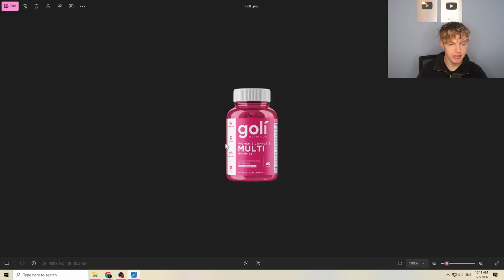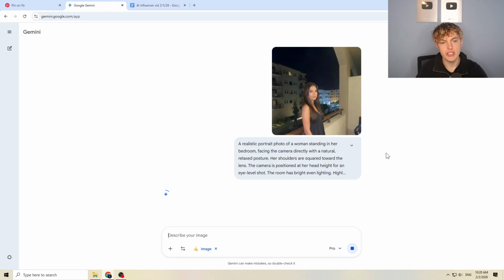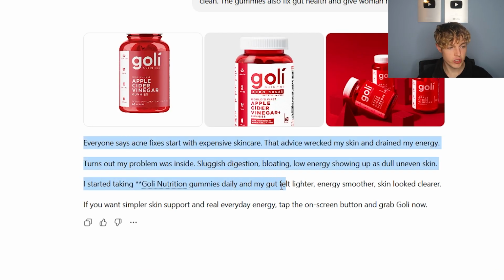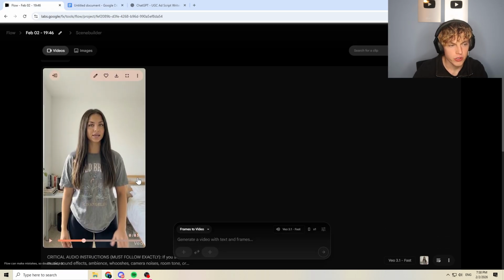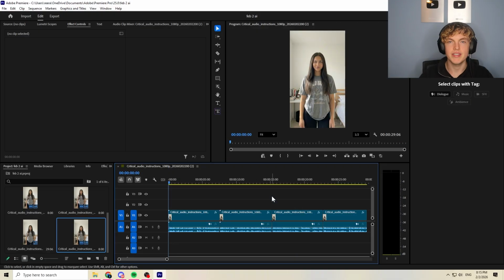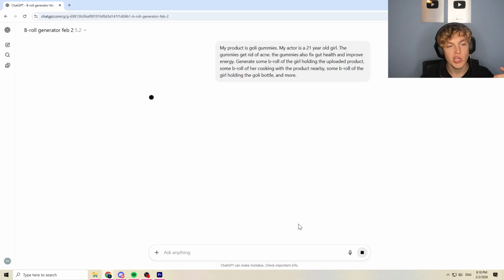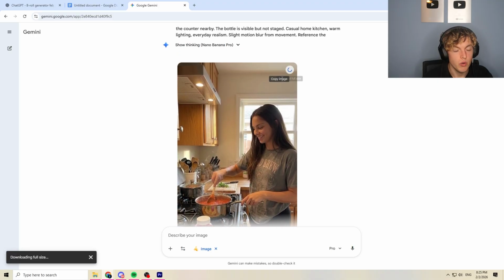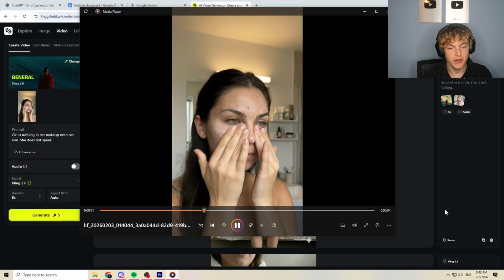how to make realistic AI influencer ads that sell..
This video isn’t just about making AI videos—it’s a step-by-step guide on how to make realistic AI influencer ads that actually sell. If your AI ads look fake, uncanny, or “too AI,” they won’t convert. In this tutorial, I show you how to create hyper-realistic AI influencer style content that looks like real UGC, grabs attention instantly, and drives sales like a real creator ad.

We’ll break down the full process: how to generate realistic AI influencers, how to script ads that feel natural, what makes an AI ad high-converting, and how to make your videos look like they were filmed on an iPhone in a real bedroom or apartment (not in a studio). You’ll also learn the best prompt structure, lighting + realism tricks, and editing techniques that make AI influencer ads blend in perfectly on TikTok, Instagram Reels, and YouTube Shorts.

If you’re searching for AI influencer ads, realistic AI UGC, AI ads that convert, how to make AI ads for ecommerce, viral AI ads, or AI marketing strategies, this video is the full blueprint for creating AI influencer ads that don’t just look real—they make money.